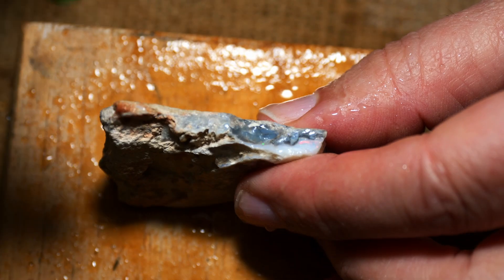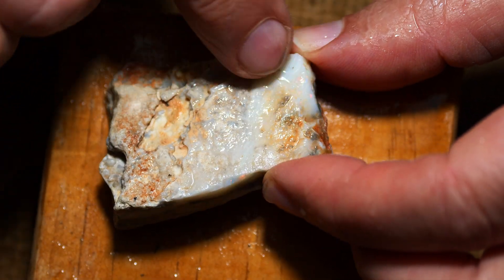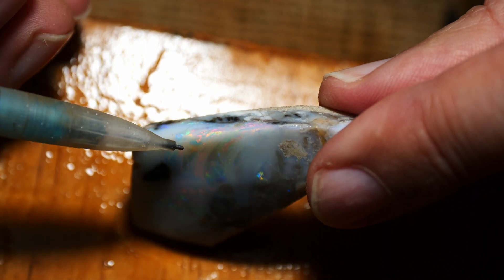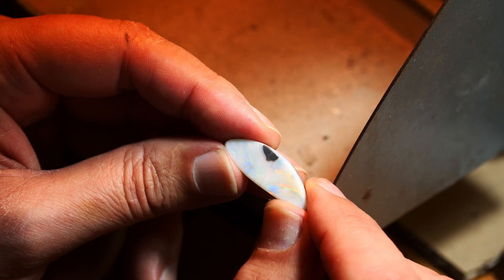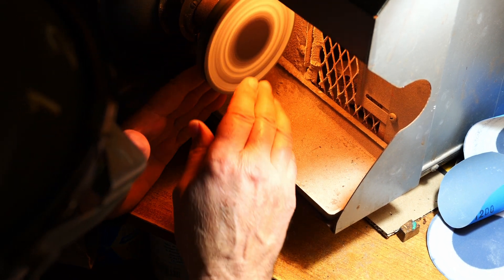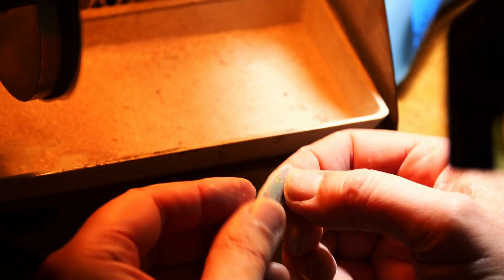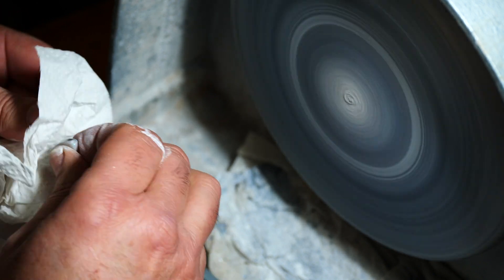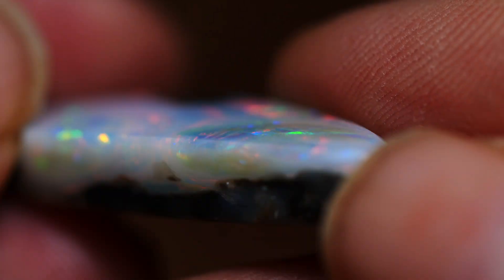How Much Do You Know About Opal Sanding.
We have processed another piece of opal from Mintabie, Australia. This process includes sawing, grinding, sanding and polishing opal.

Continuous Sintered Rim Lapidary Diamond saw blade 120x0.3x5 mm

Sintered metal bond diamond grinding wheel

Starcke / Matador wet and dry paper

O-pol polishing compound

Chrome Split Leather Opal Gemstone Glass Polishing 150mm 200 mm